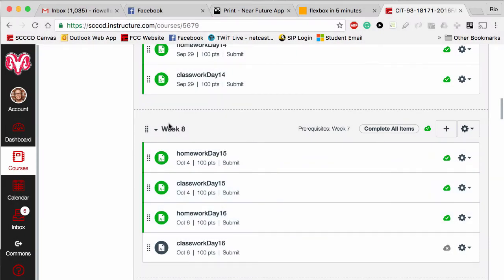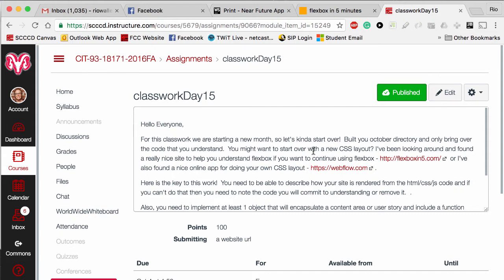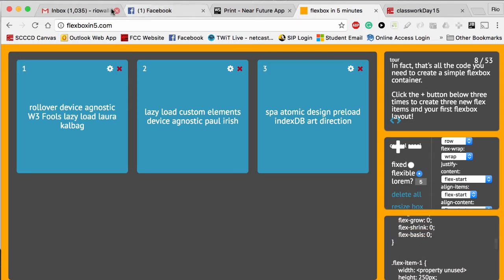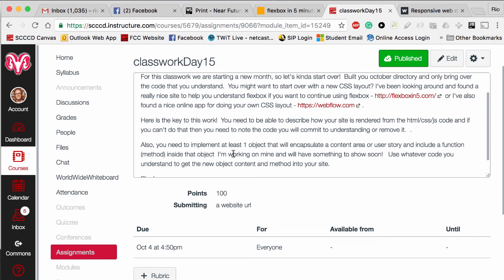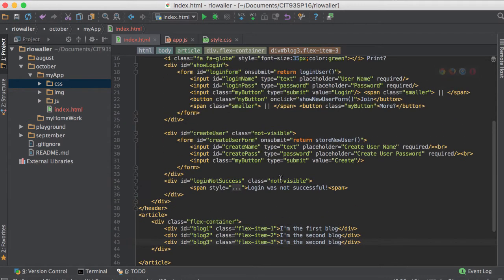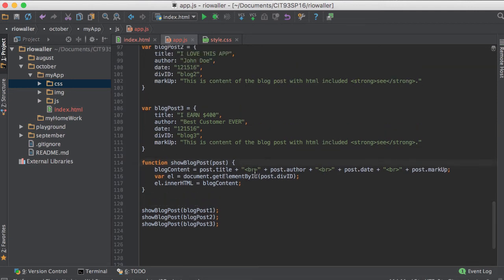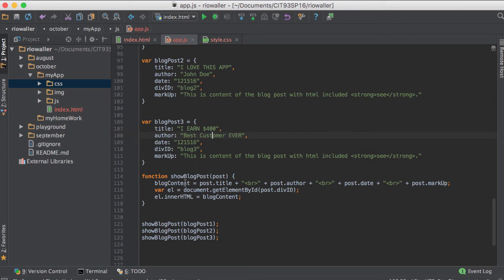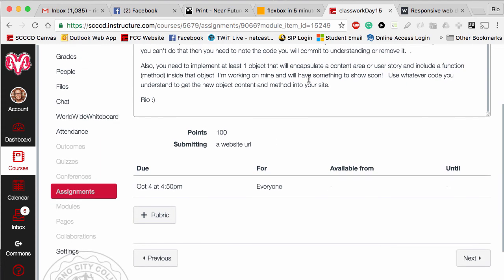CIT93 Week 8 Day 15